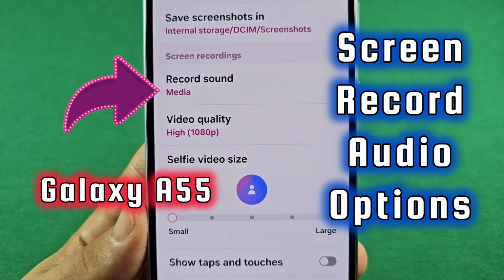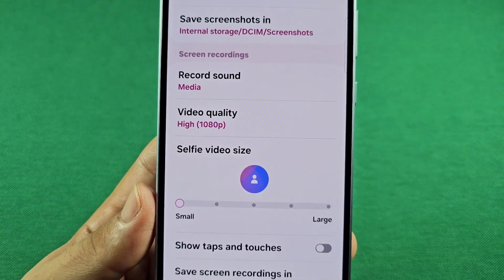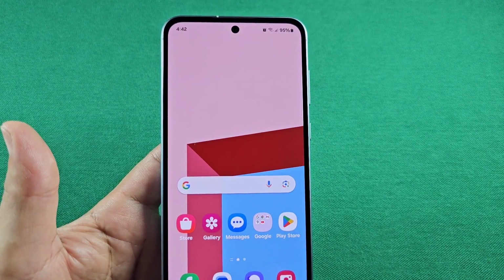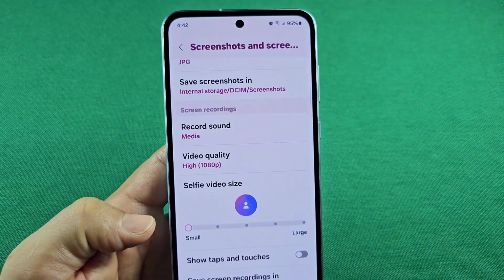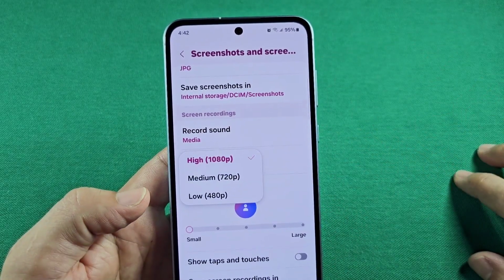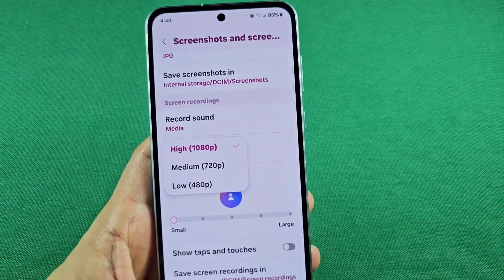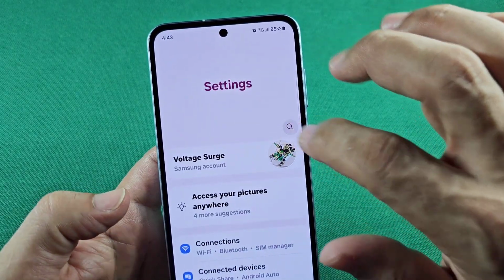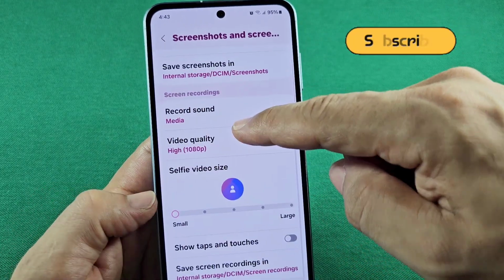Choose screen recorder audio settings on Samsung Galaxy A55 Android phone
tips and tricks for Samsung Galaxy Android phone with Android 14 Update with One UI 6.0

features and phone settings

change phone settings

how to use Samsung phone

how to change app settings for Samsung phone

incoming call settings for Samsung

camera settings and gallery app photo edit settings